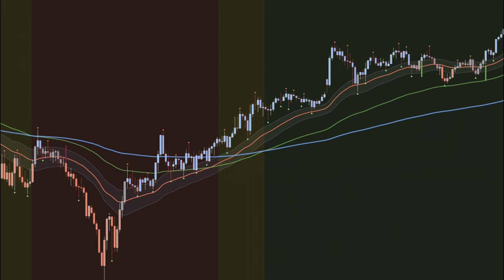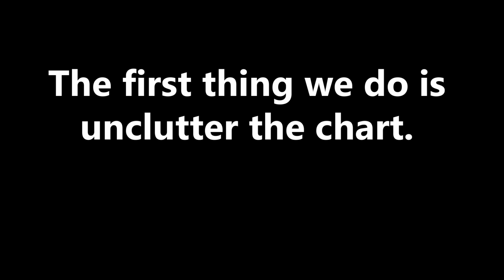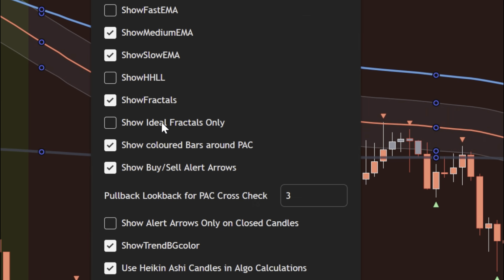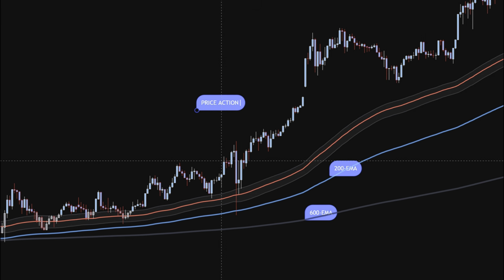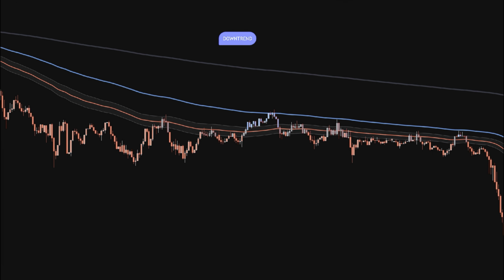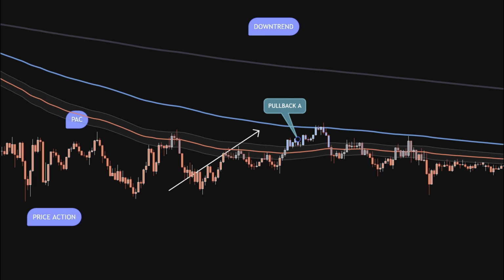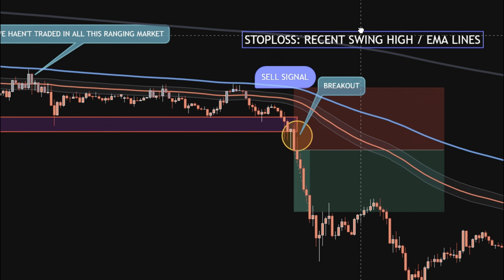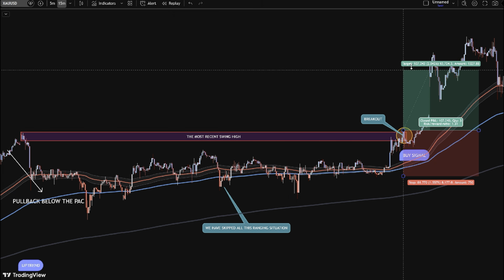Stop Gambling: Your TradingView Setup is WRONG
If you feel like you're just guessing on every entry, it’s time to Stop Gambling because the truth is Your TradingView Setup is WRONG for the current market environment. In this video, we break down why most retail traders fall into the same traps and how a professional approach to trend filtering can change your entire perspective on price action.

You will learn how to distinguish between high-probability momentum and market noise that exists only to take your liquidity. We move past the "magic indicator" myth to focus on a logical framework that helps you stay on the right side of the trend.

Master the art of trend filtering to avoid 70% of unnecessary market noise.
Understand why your current TradingView Setup might be leading you into retail traps.
Learn to identify true momentum on the 15-minute timeframe for more consistent execution.
Stop Gambling with your capital and start applying a disciplined, objective chart logic.